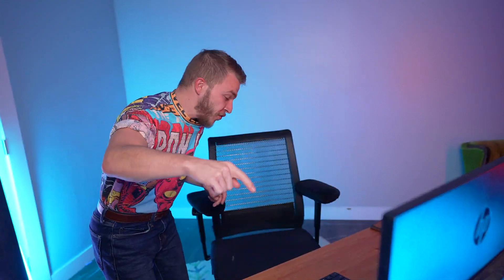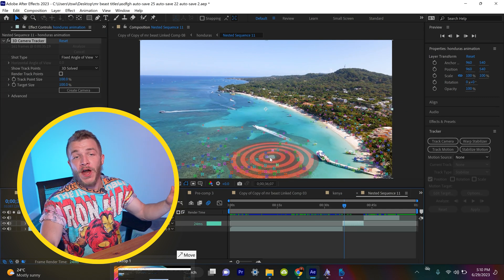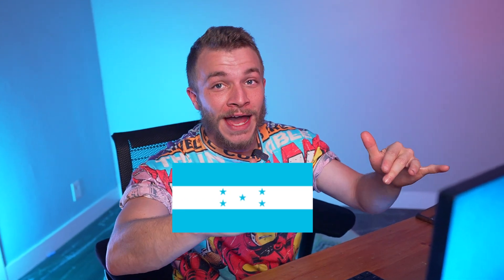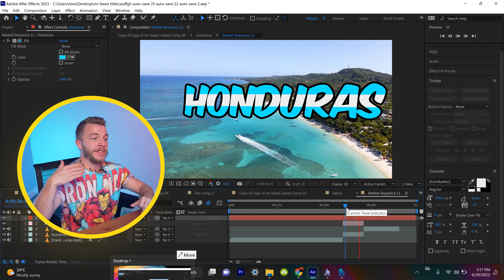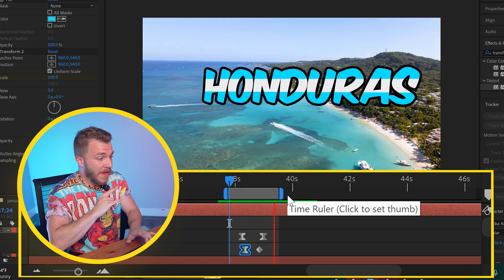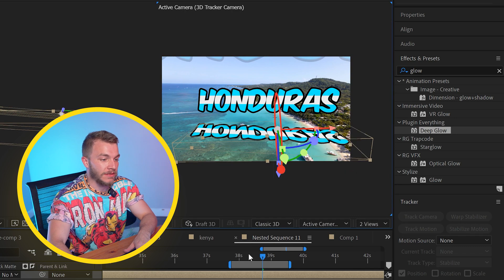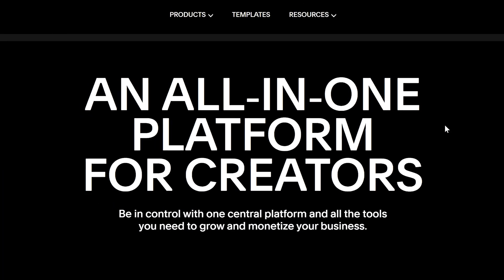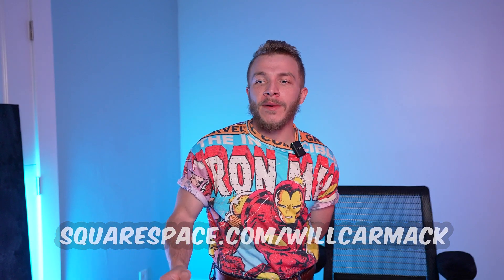How to Create Mr Beast's Engaging Pop-Up Text Effect in After Effects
I'll be revealing Mr Beasts animation secret on how to make the most engaging pop up text effect!!